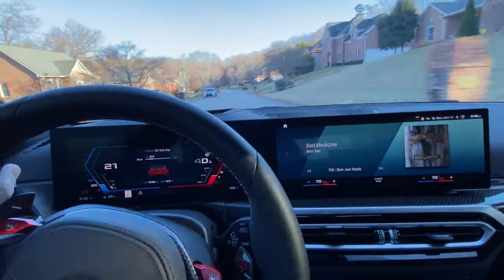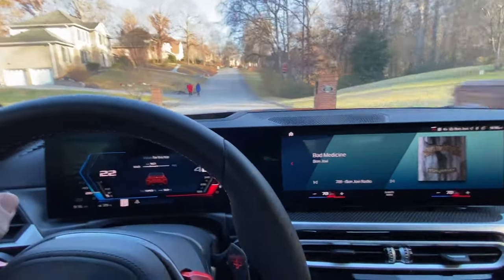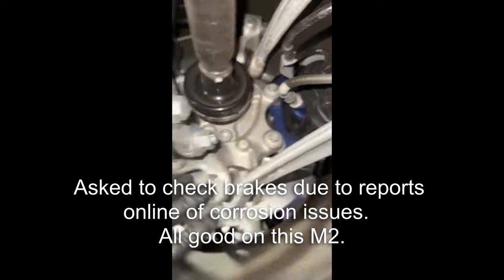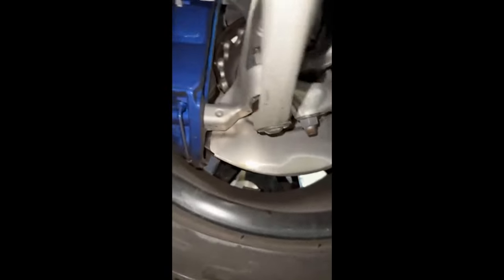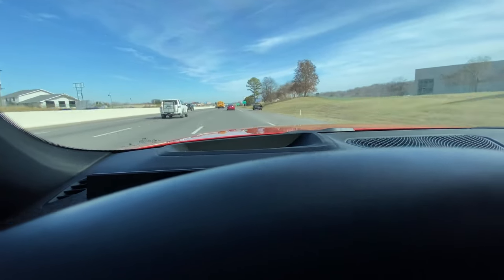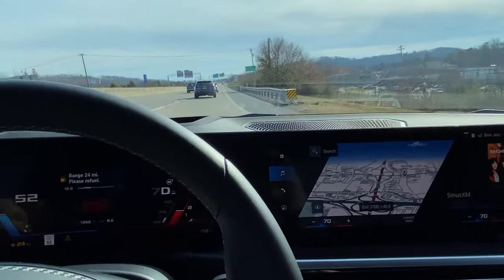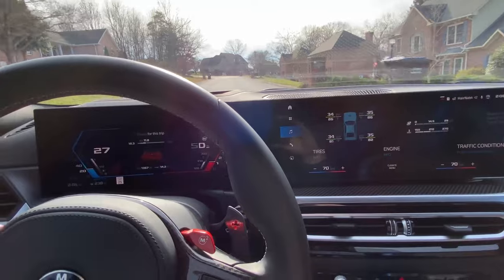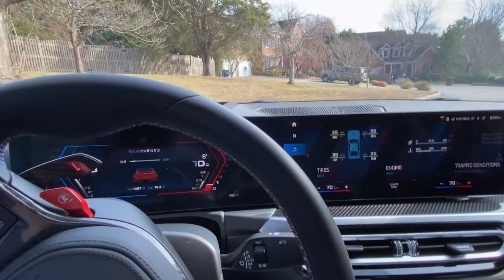M2 G87 Unleashed! Break-in service completed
Finally got my break-in service completed on the new M2 G87.  Did a couple of acceleration pulls in this video.  And big news, GoPro incoming!